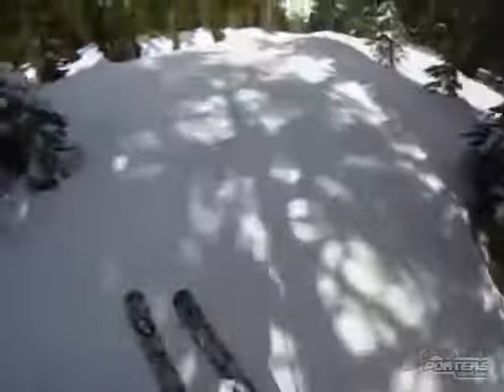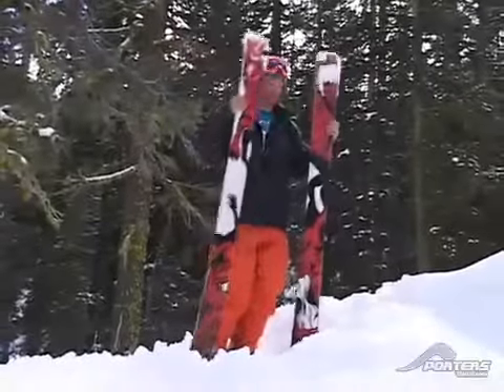Best Powder Ski Under Budget || K2 Hellbent Ski Review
K2 Hellbent Ski : Really fun skiing, I was going to go skiing like pure pudders, but I'm so happy with them that it's my "everyday skiing"
That people say they do not work in the piste I do not understand. Have punished me properly in the piste As long as you tilt them, they are really fun even there.
On the other hand, they are sluggish on transport or when it leans too little.
But in pillows they are wonderful, cruel flow and really easy-going. Feels rap and smooth even when it gets denser forests.
In the park they are a little heavy then I have a little rear mounted which you can feel in the park.